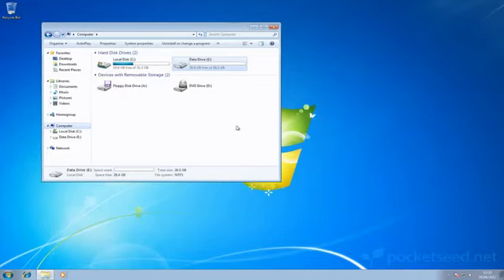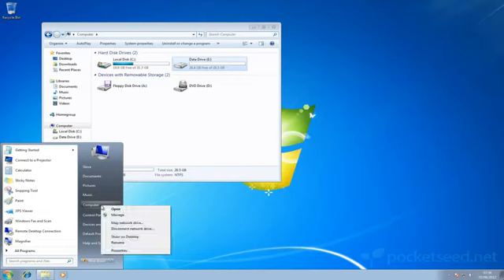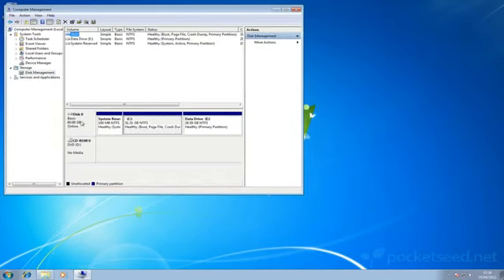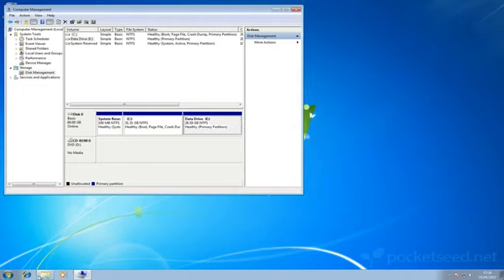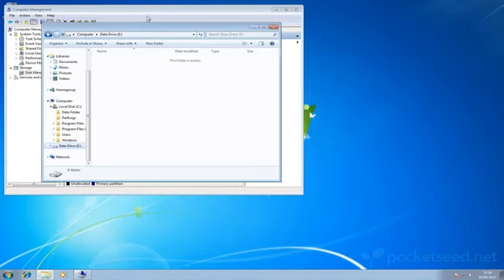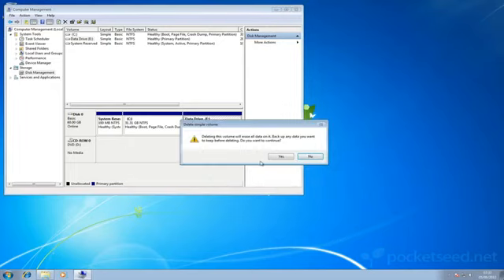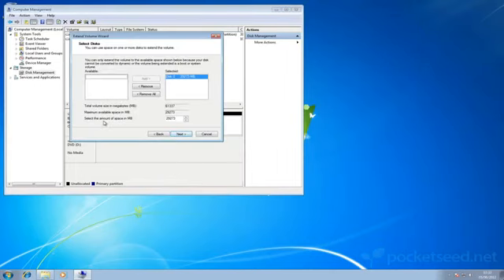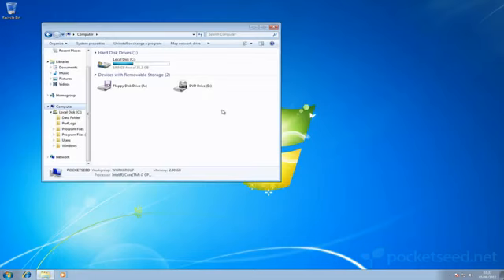Windows 7 Resize a partition Merge two partitions to one 2